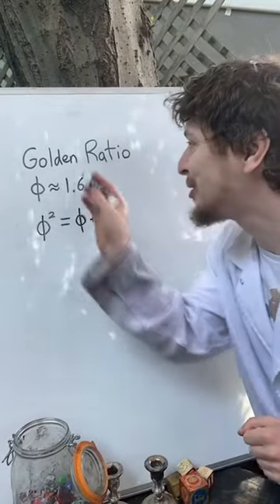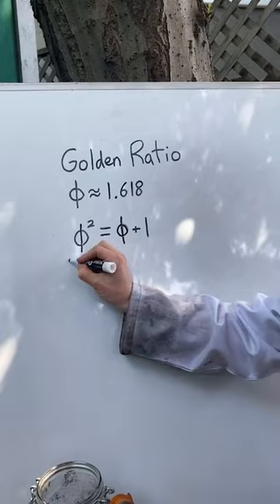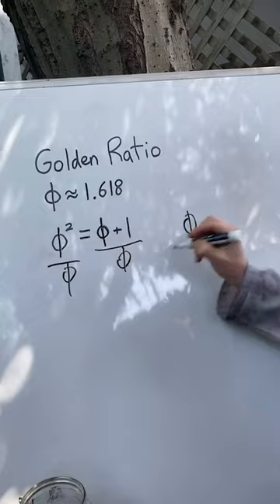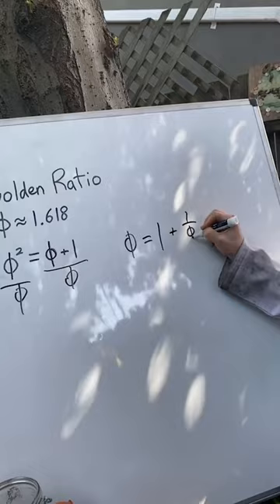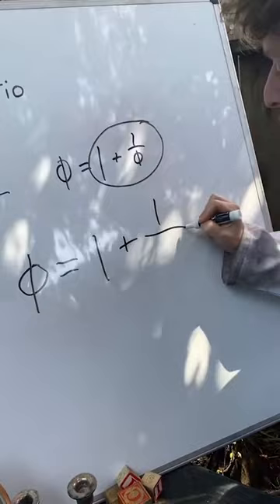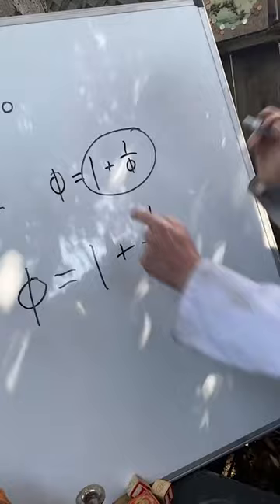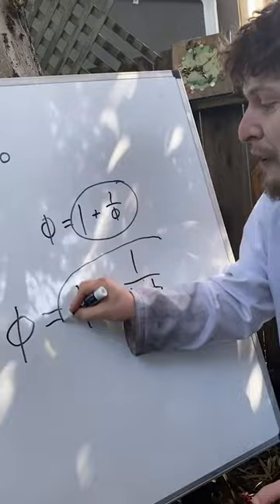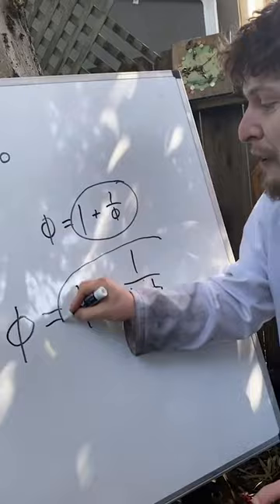Turning the Golden Ratio Into an Infinite Fraction!